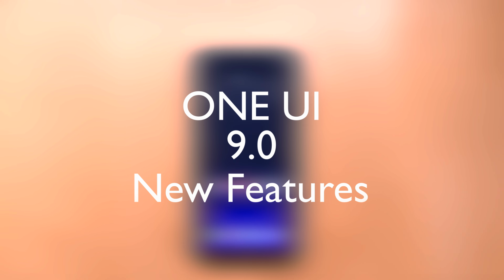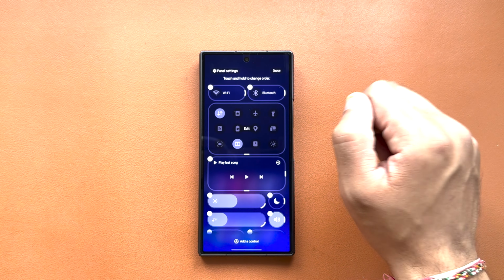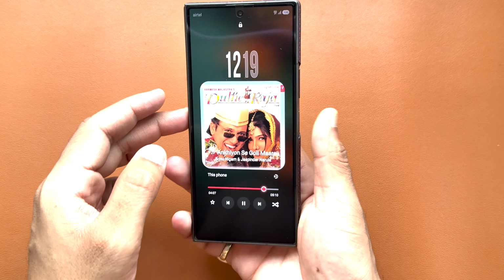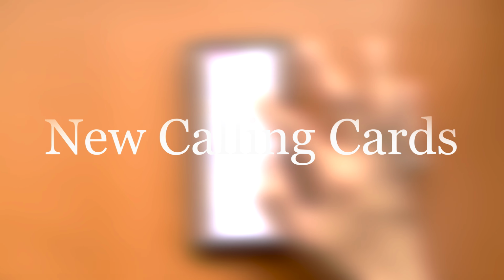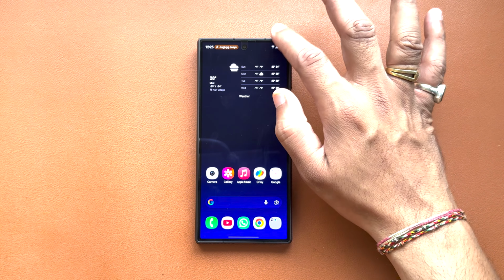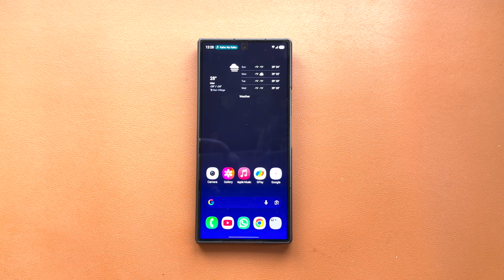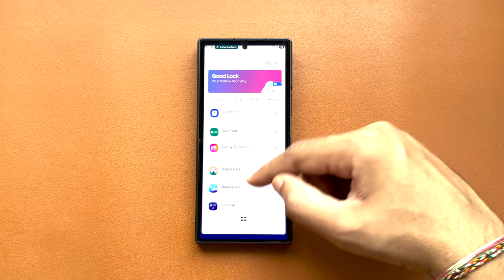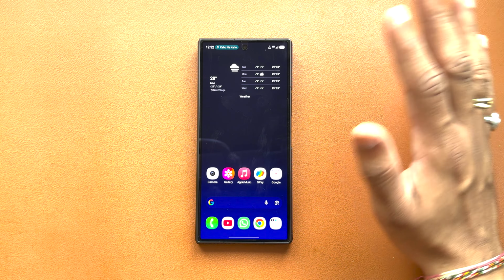Samsung One UI 9.0 : New Features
One UI 9.0 Stable Build is right around the corner and here are the top features that will come in this new update.